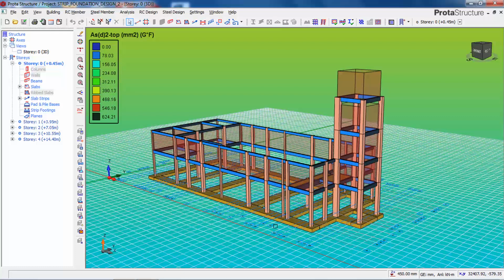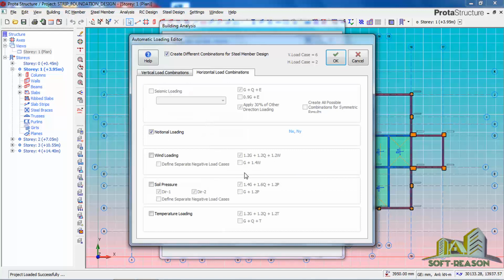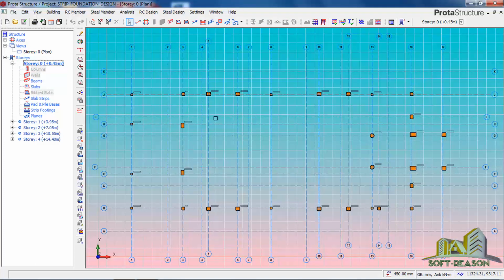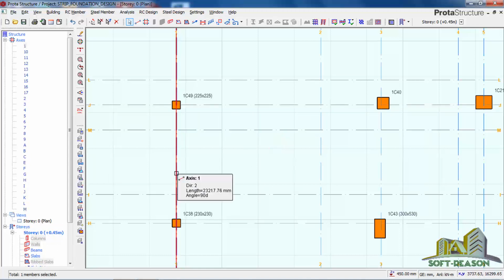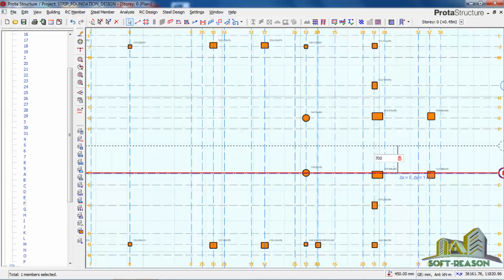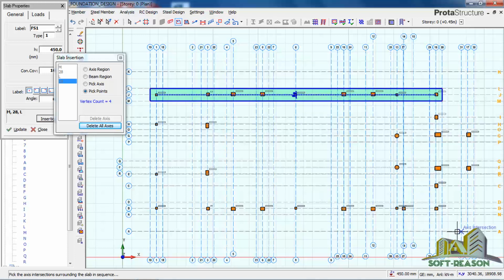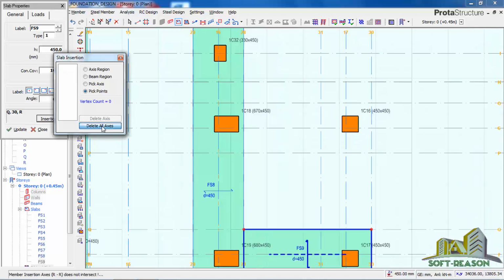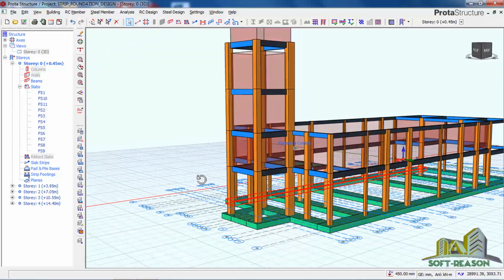STRIP FOUNDATION MODELING, ANALYSIS AND DESIGN IN PROTASTRUCTURE. Part 1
The lesson will teach how to do
1. Modeling
2. Analysis
3. and Design of Strip Foundation (Footing) using ProtaStructure